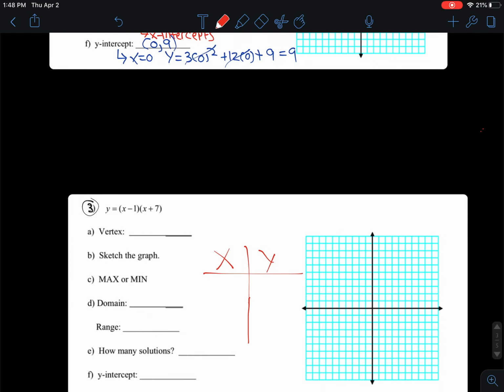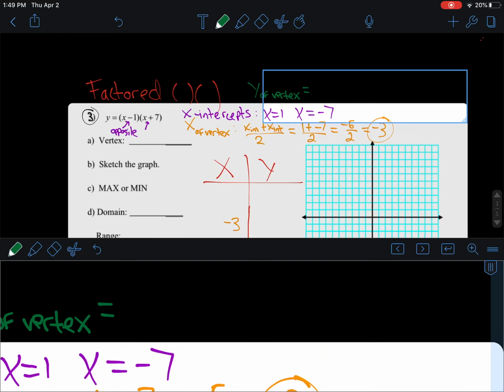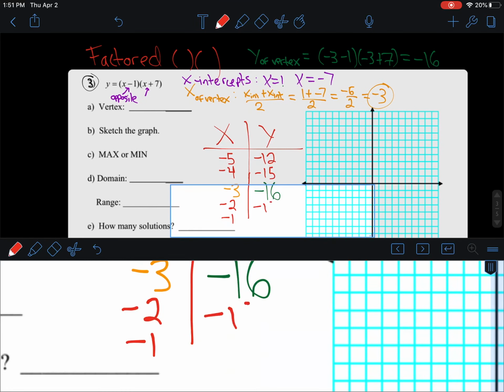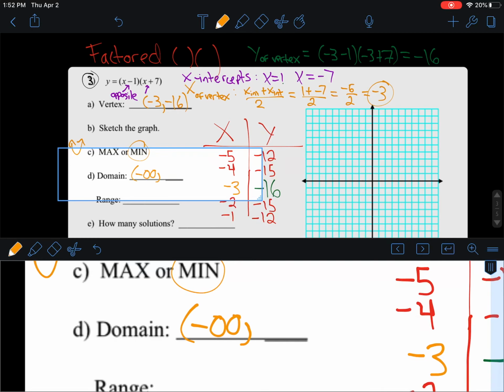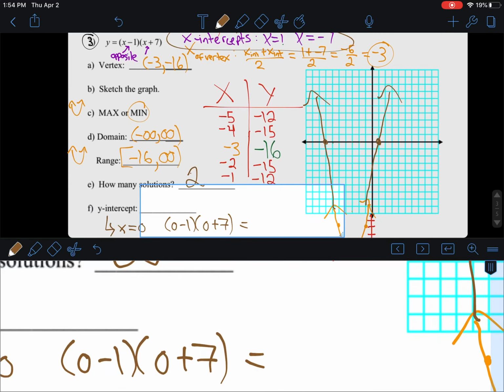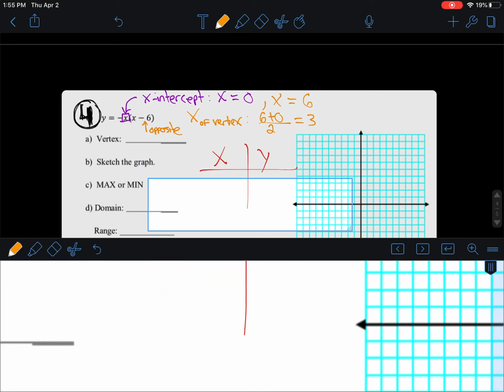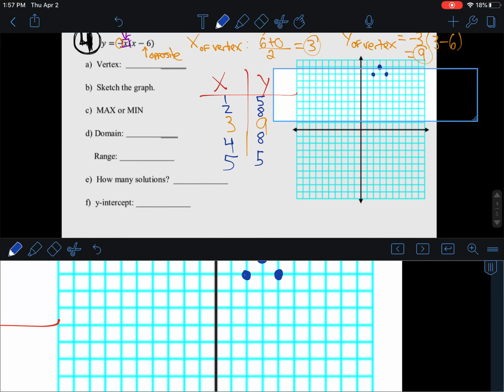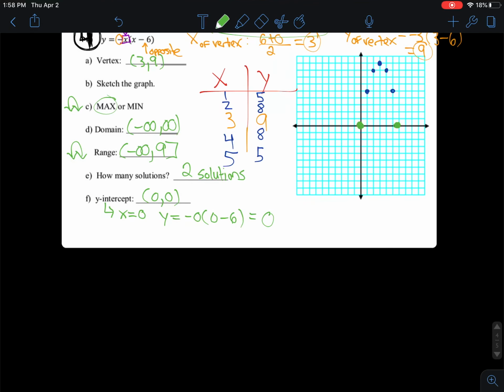Period 7 HW D,E, and F graphing in Factored Form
CLS 6B D, E, F